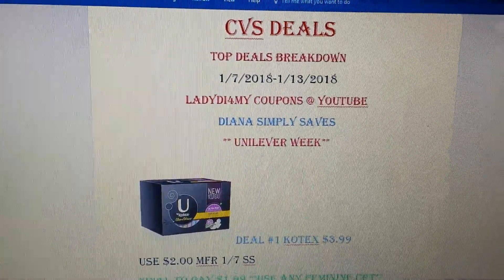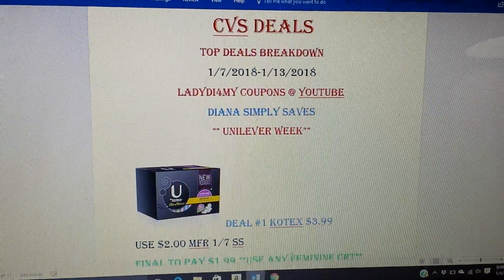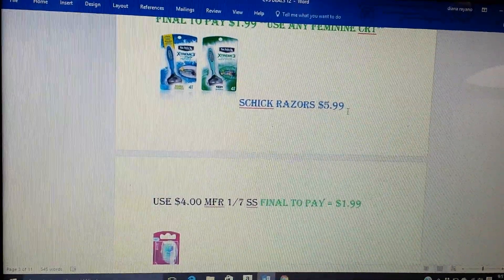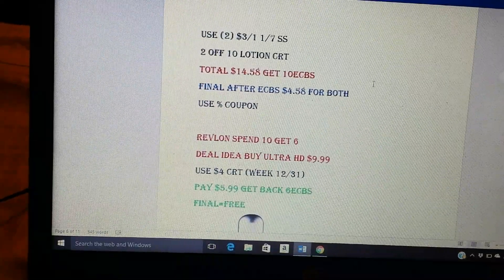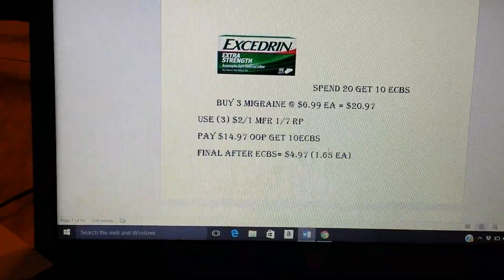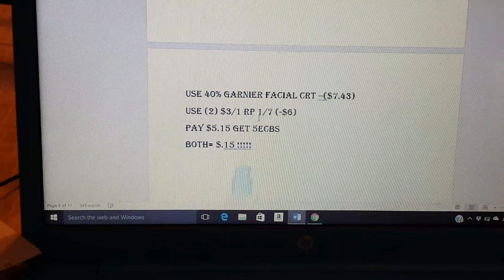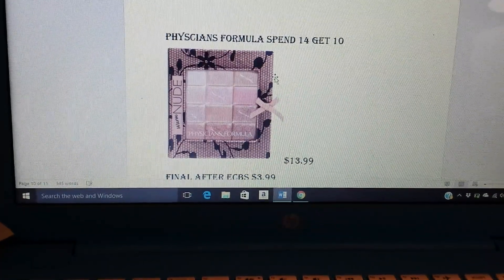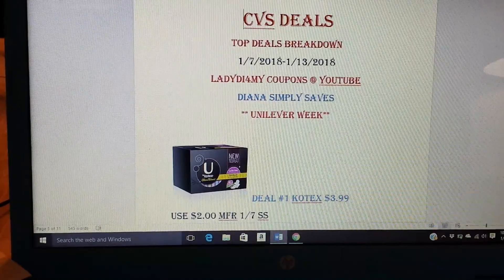CVS TOP DEALS FOR 1/7/2018 TOO MANY!! MM MAKEUP & MORE